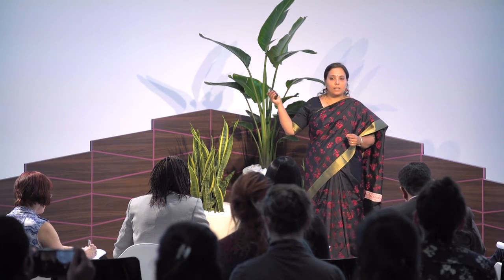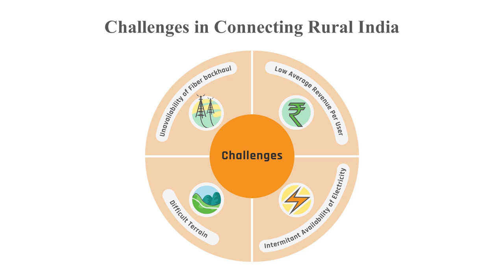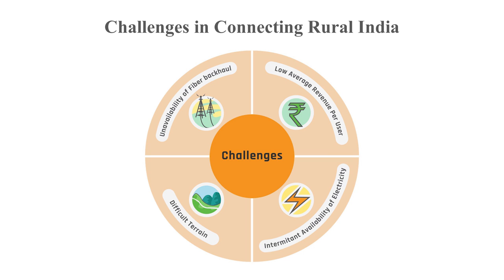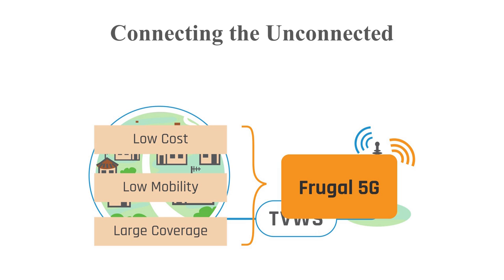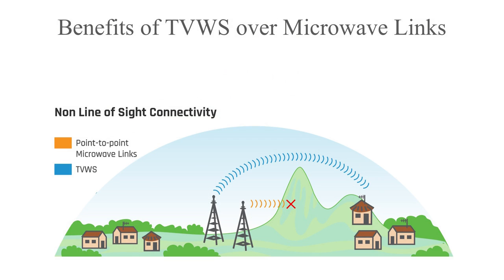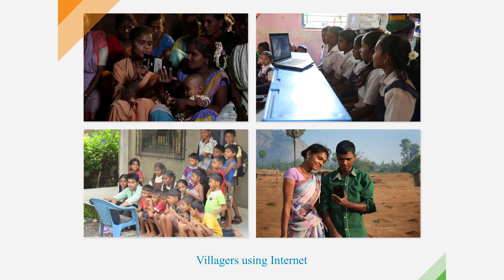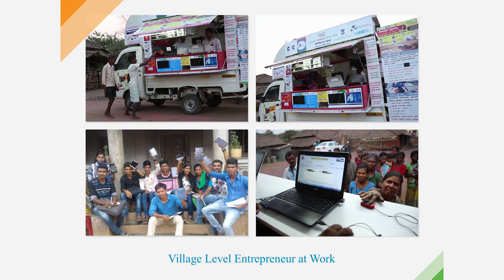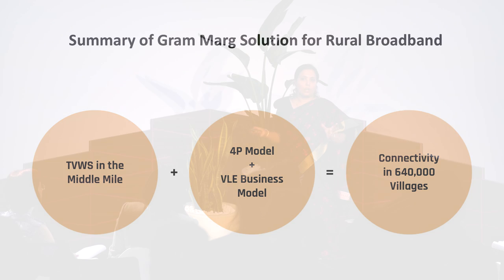Equal Rating Innovation Challenge Demo Day – Gram Marg Solution for Rural Broadband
One of 5 semifinalist teams in the Equal Rating Innovation Challenge pitching at Demo Day on 9 March 2107 at the Equal Rating Conference in New York.
Gram Marg Solution for Rural Broadband is an open source low-cost hardware prototype utilizing Television White Spectrum to provide affordable access to rural communities.

Demo Day Presenter: Dr Sarbani Banerjee Belur
Team Leader: Prof Abhay Karandikar
Team Location: Mumbai, India